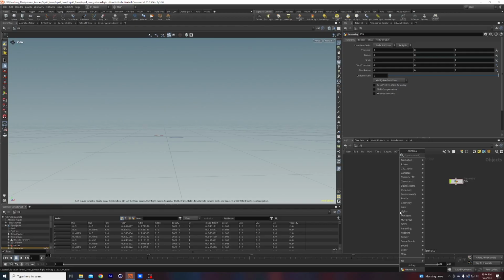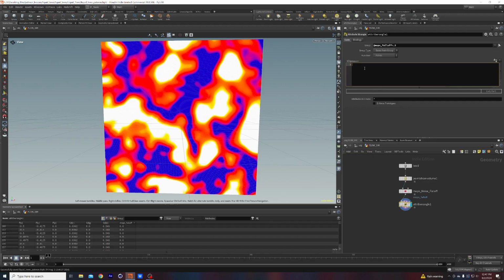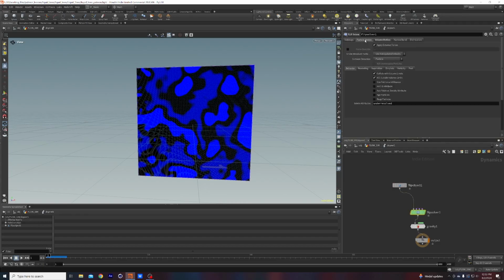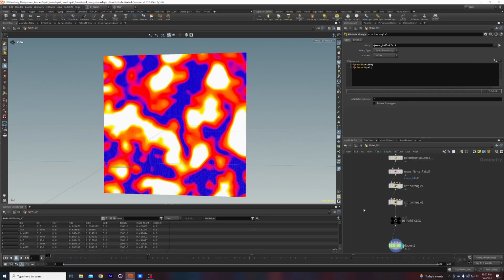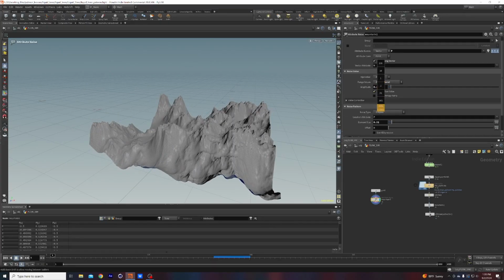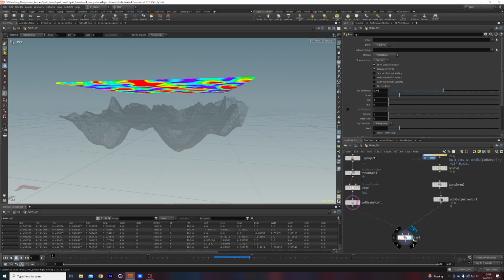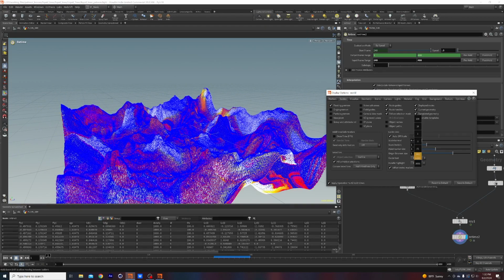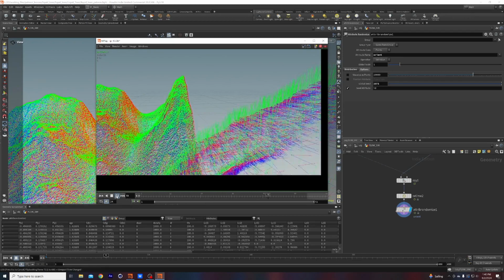Ian Frederick - Liquid Landscape Part 01